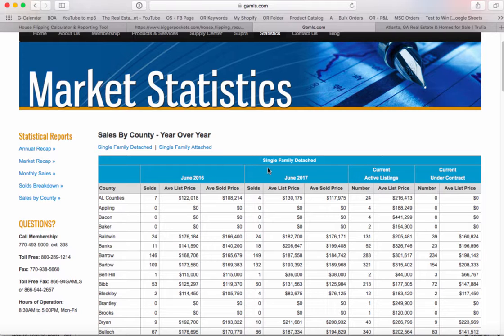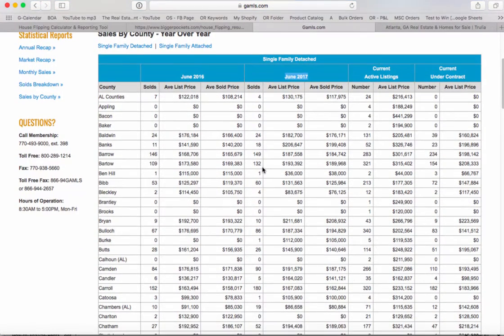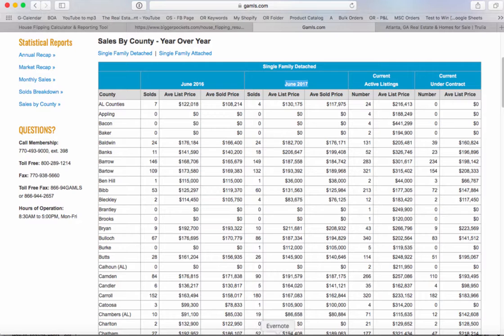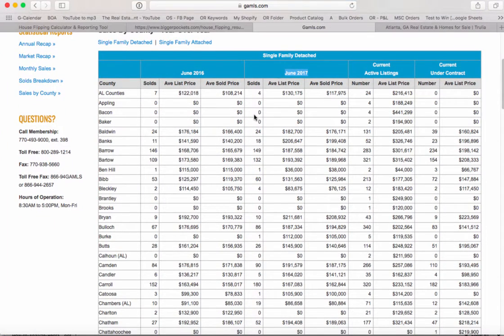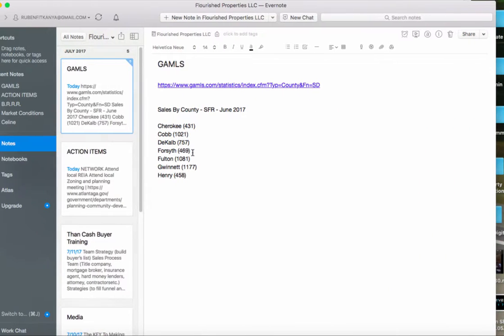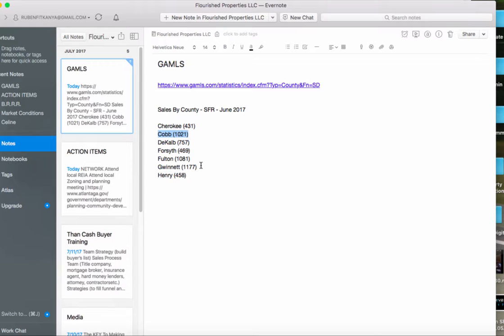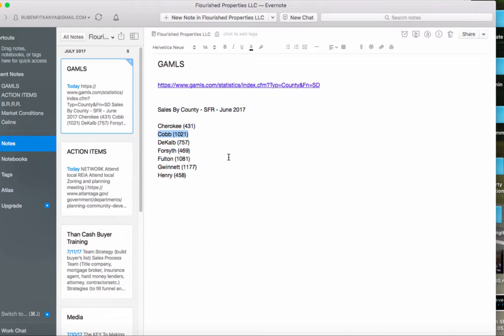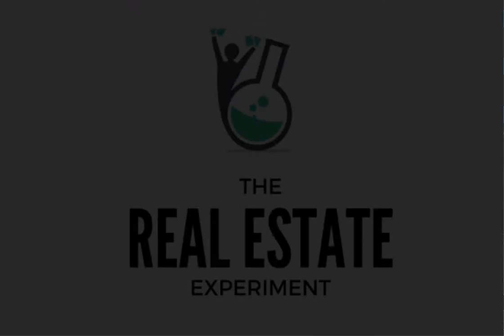Where are homes being bought the most?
In this video we identify where the money is flowing and where people are buying in Georgia's market using some marketing statistics from the GAMLS. Public information available that can make all the difference.